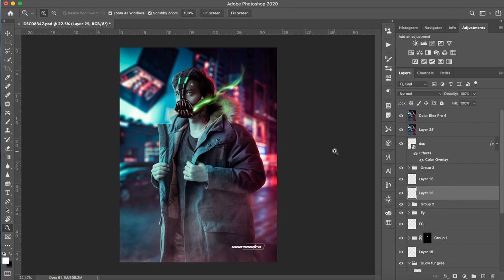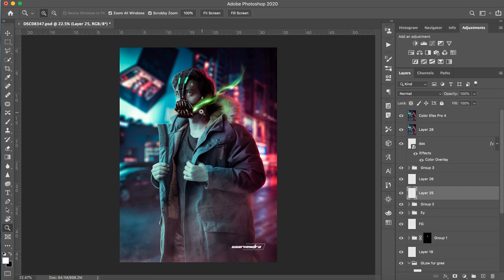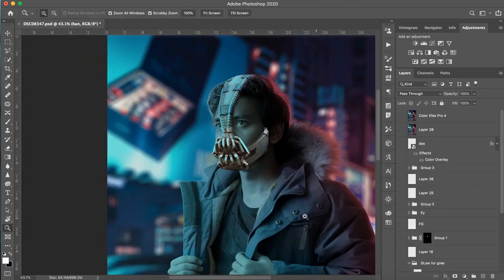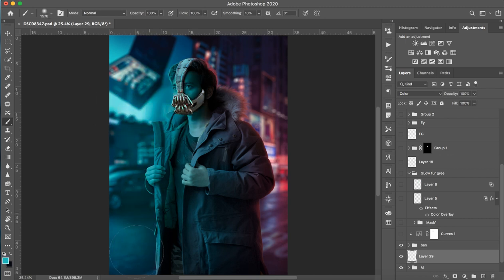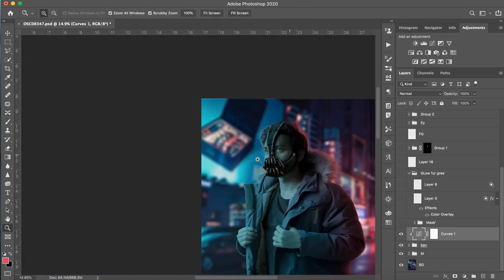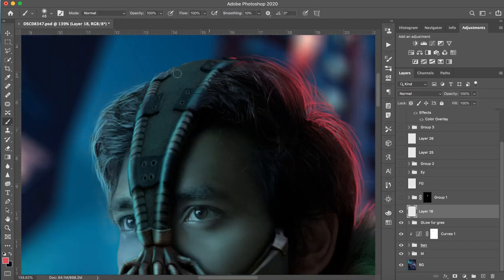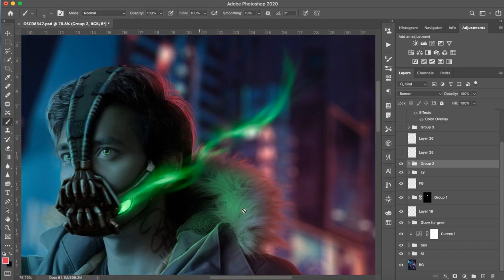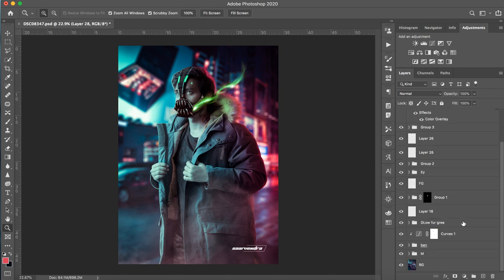Bane Concept - Manipulation - Photo Editing Tutorial